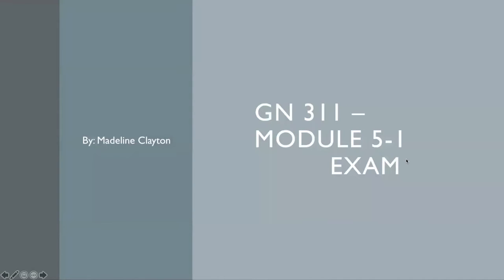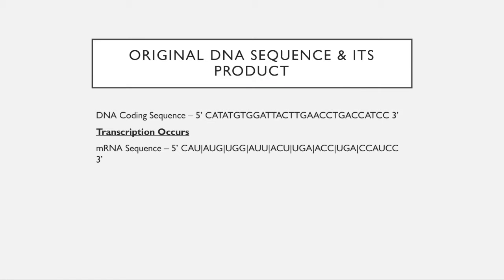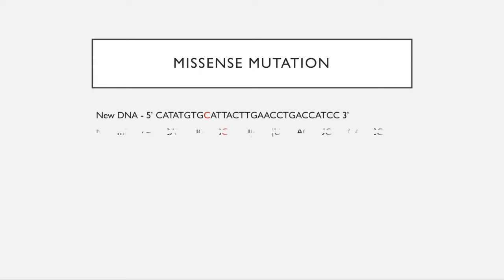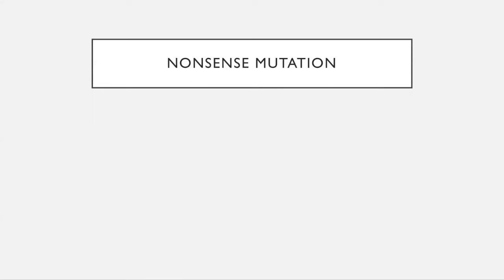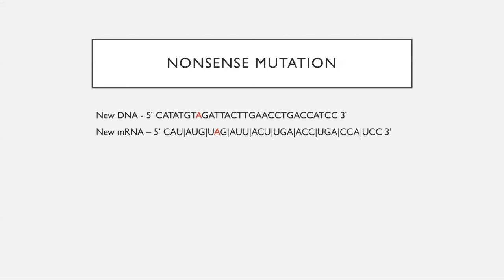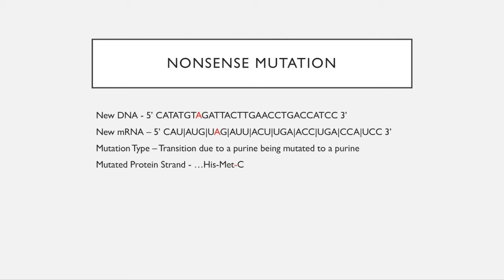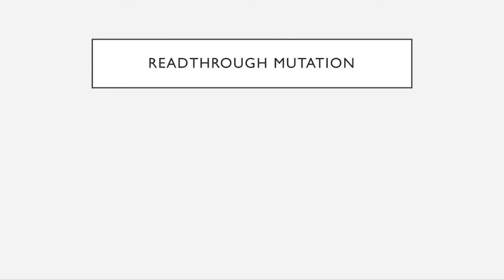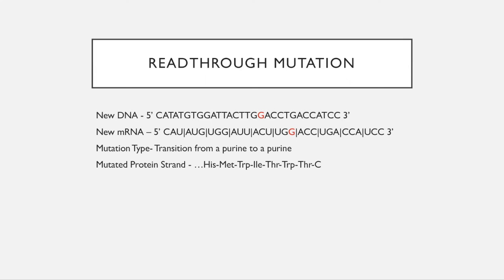GN 311 Mini Vid 5-1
Wild type mRNA - 5’ CAU|AUG|UGG|AUU|ACU|UGA|ACC|UGA|CCAUCC 3’
    3’ GUA|UAC|ACC|UAA|UGA|ACU|UGG|ACU|GGU|AGG 5’
Missense mRNA - 5’ CAU|AUG|UGC|AUU|ACU|UGA|ACC|UGA|CCA|UCC 3’
               3’ GUA|UAC|ACG|UAA|UGA|ACU|UGG|ACU|GGU|AGG 5’
Nonsense mRNA - 5’ CAU|AUG|UAG|AUU|ACU|UGA|ACC|UGA|CCA|UCC 3’
    3’ GUA|UAC|AUC|UAA|UGA|ACU|UGG|ACU|GGU|AGG 5’
Silent mRNA - 5’ CAU|AUG|UGG|AUU|ACC|UGA|ACC|UGA|CCA|UCC 3’
         3’ GUA|UAC|ACC|UAA|UGG|ACU|UGG|ACU|GGU|AGG 5’
Readthrough mRNA - 5’ CAU|AUG|UGG|AUU|ACU|UGG|ACC|UGA|CCA|UCC 3’
            3’ GUA|UAC|ACC|UAA|UGA|ACC|UGG|ACU|GGU|AGG 5’
References
Halweg, C. & Whitney, J. (2021). GN311 Module 5 Lecture Slides [25-35].